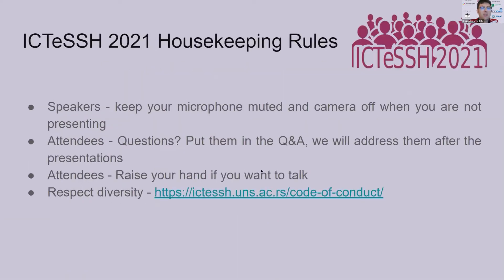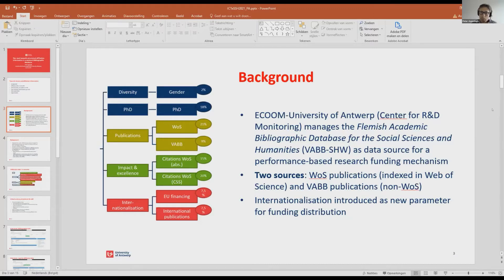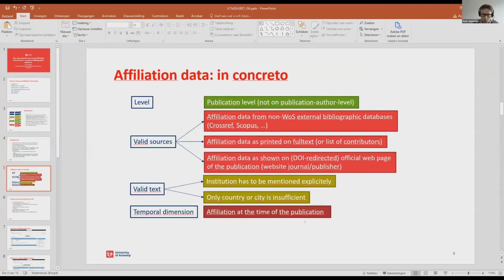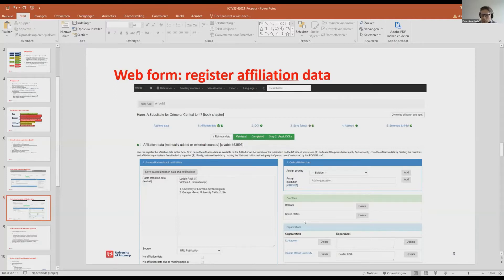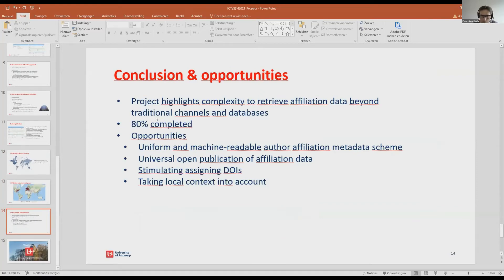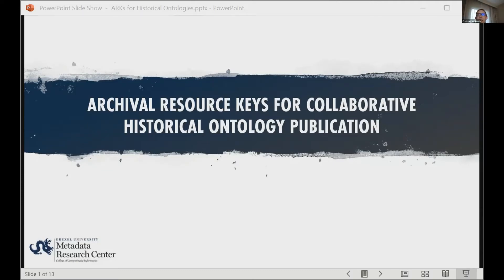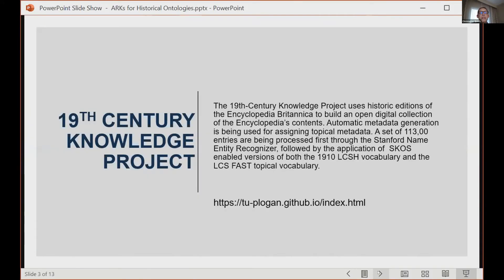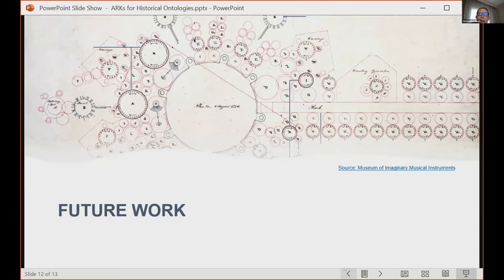Session Publications' and research information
2. Mat Kelly, Christopher Rauch, Jane Greenberg, John Kunze, Sam Grabus, Joan Boone and Peter Logan.